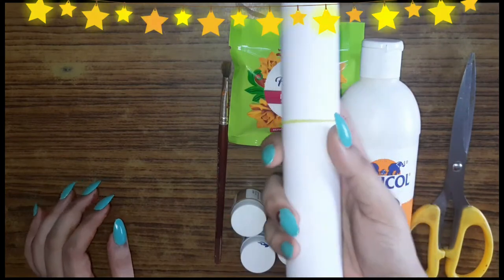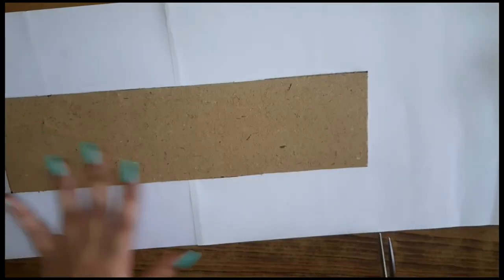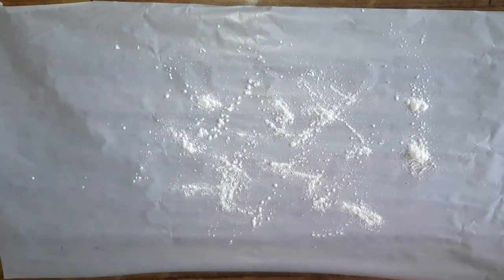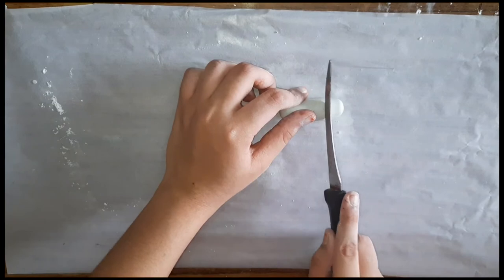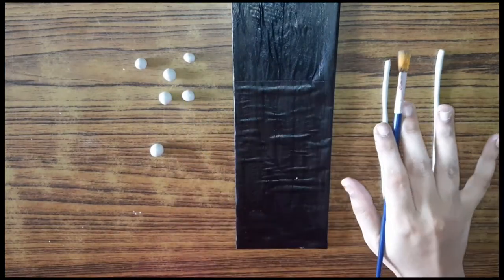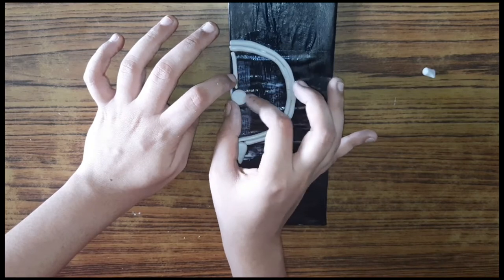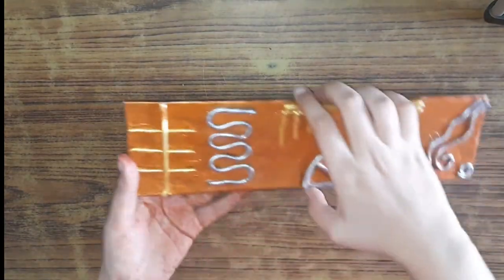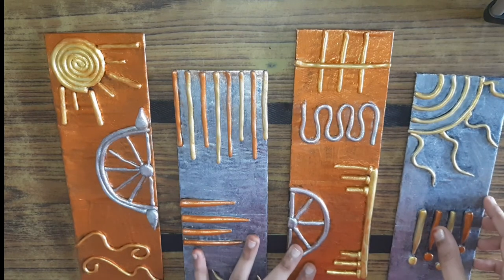BEAUTIFUL 🎎Chinese Mural Painting Wall Hanging on cardboard ☺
hey crafters!!!

So in this video I will show you how to create this beautiful chinese Mural painting art work on cardboard...its not exactly the same work of Chinese Mural painting but I have tried my best to recreate it. So please do try it out and enjoy!

MATERIALS NEEDED:
👉CARDBOARD (4)
👉A4 SHEETS
👉GLUE
👉SCISSORS
👉BRUSH
👉PEARL PAINT (BRONZE, SILVER, GOLD)
👉BLACK ACRYLIC PAINT
👉MOULDT CLAY

Make sure you try it out because it's very easy and turns out so awesome..thank you soo much for watching guys☺☺